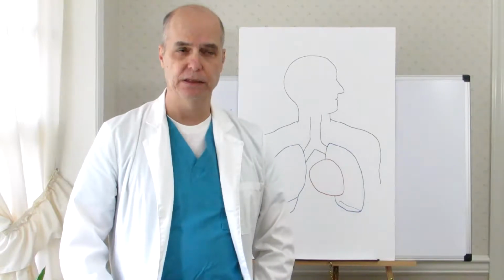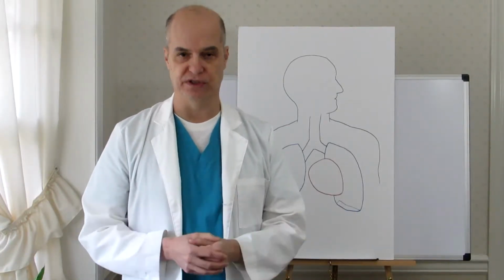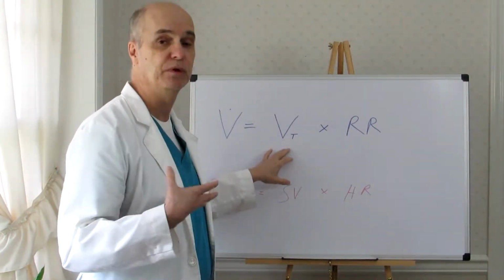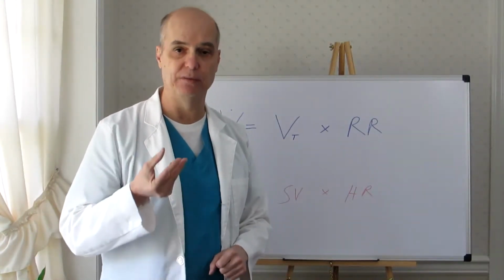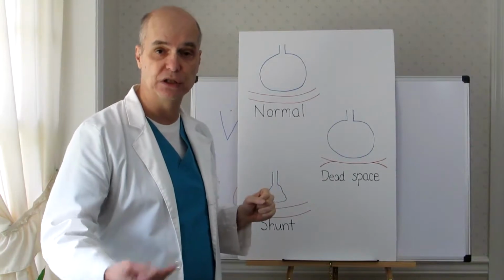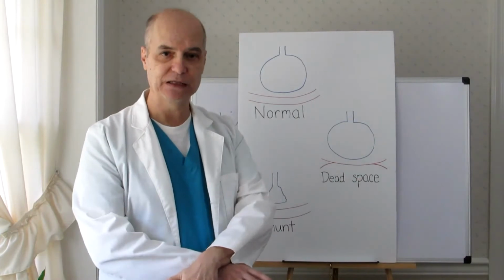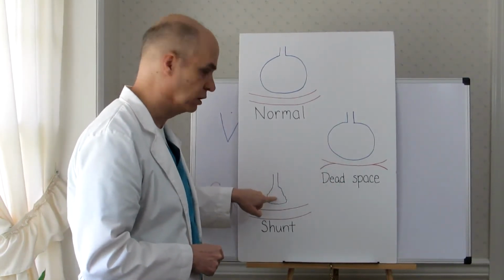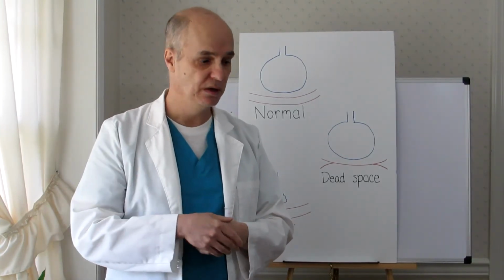Respiratory Therapy for Nurses, Part 4 - Ventilation/Perfusion Inequalities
Shunt and dead space, as opposed to diffusion defects